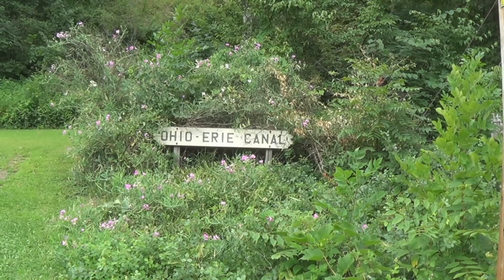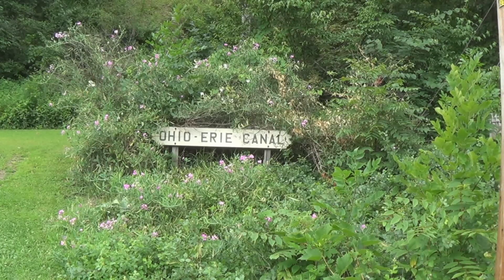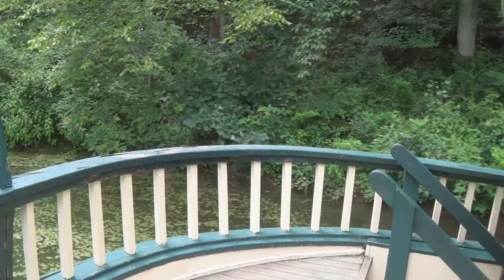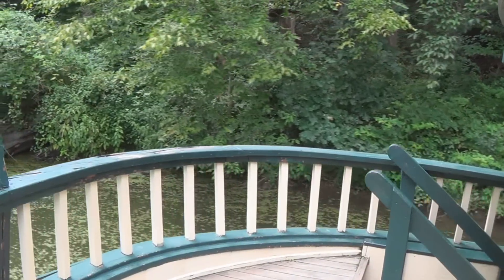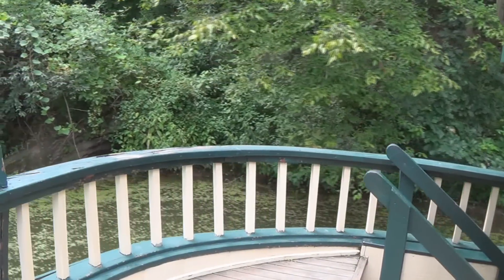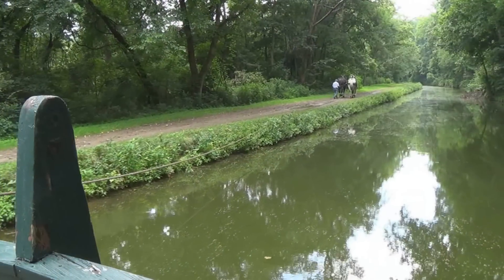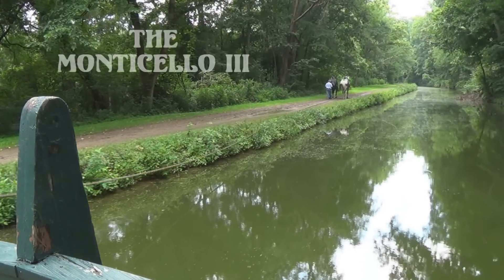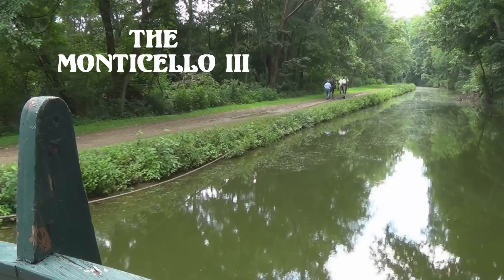Monticello III Canal Boat Ride (Coshocton)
The original Monticello canal boat arrived in Coshocton, Ohio, in 1831. Today, you can take a ride aboard the Monticello III on a restored section of the Ohio and Erie Canal. (Video recorded August 2014)